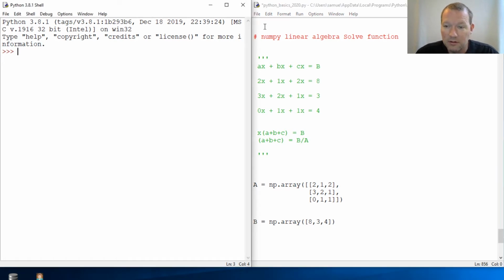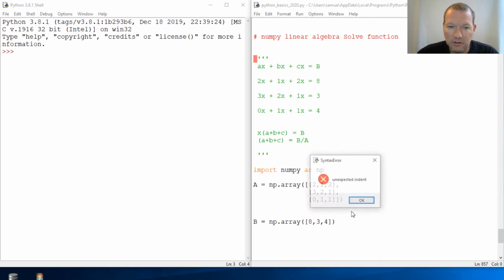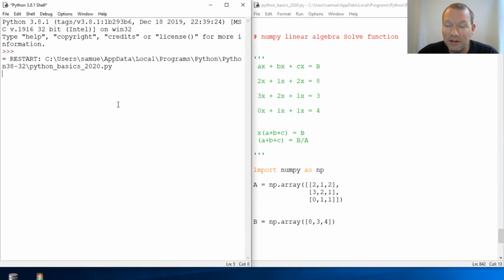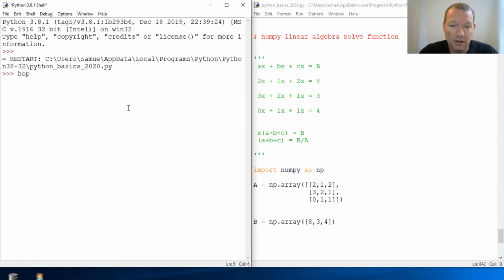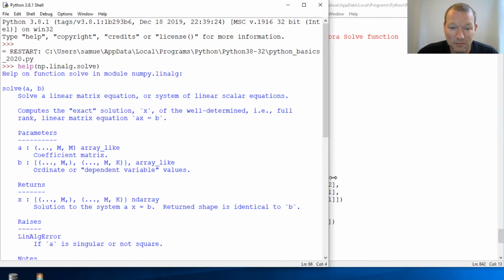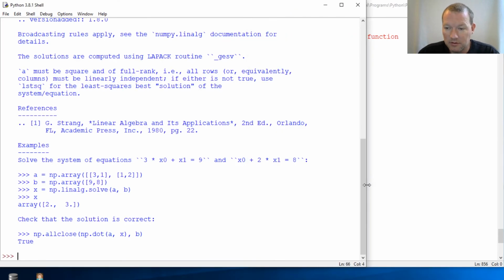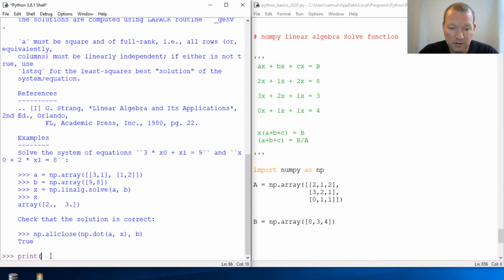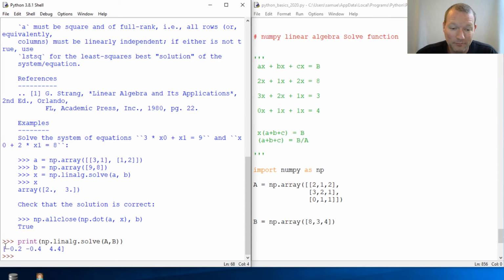Python Basics Tutorial Numpy Linear Algebra Solve Function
Learn how to use solve function from numpy linear algebra for python programming